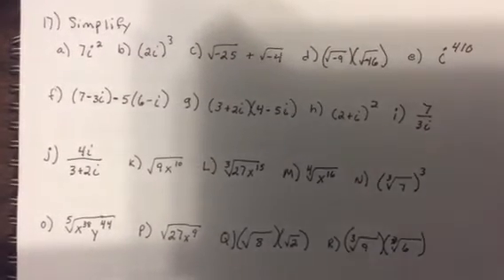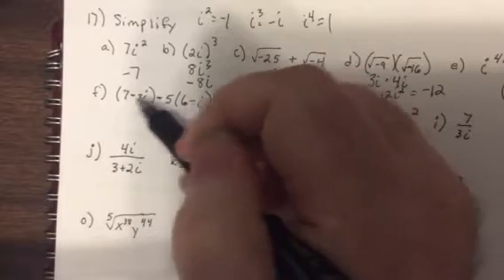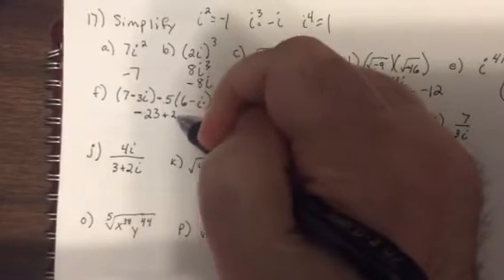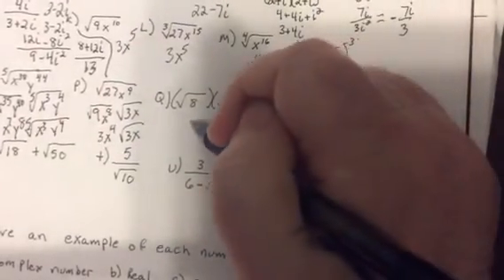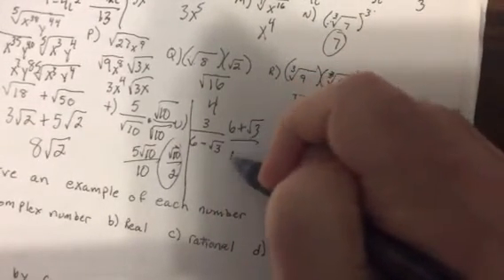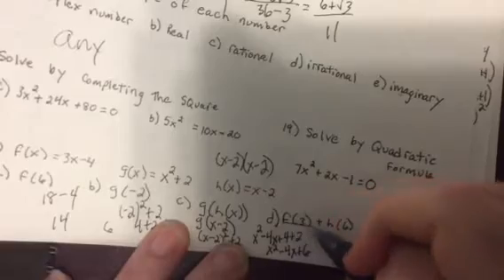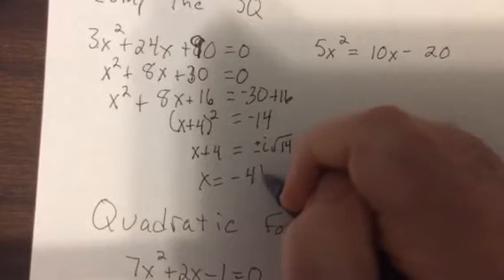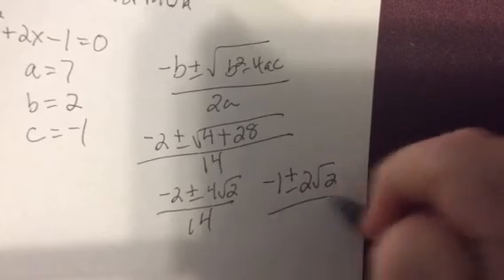Ha rev part 5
Ha rev part5